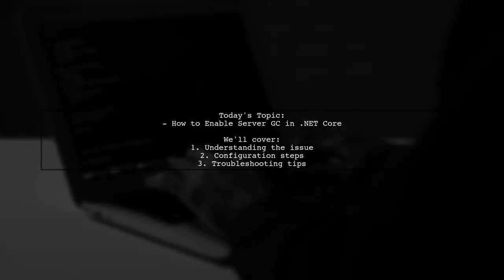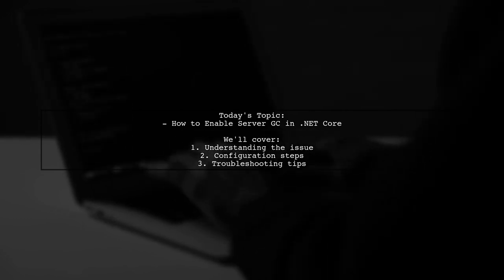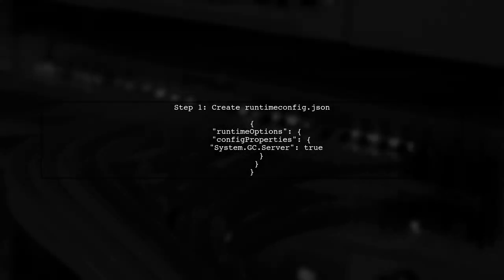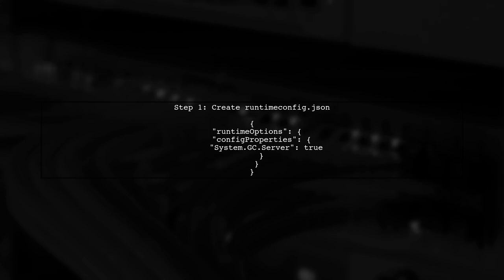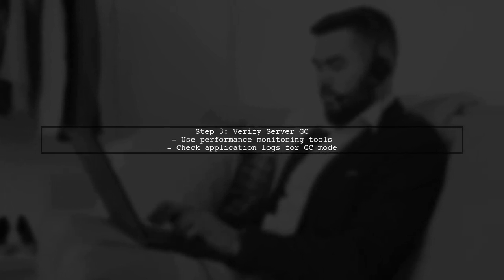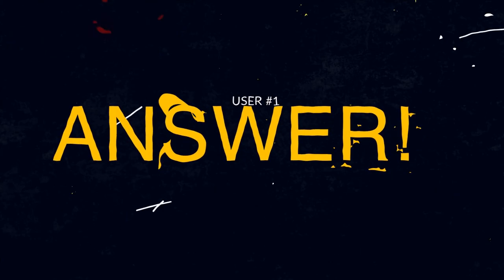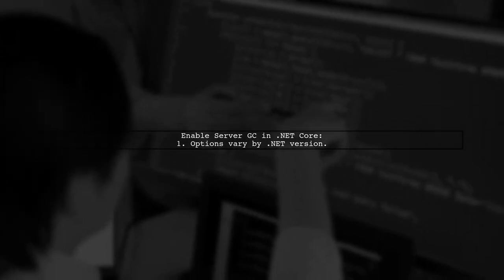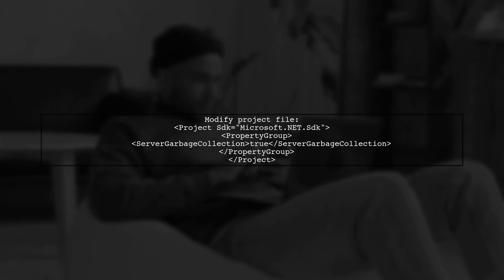How to Enable Server GC in .NET Core: Step-by-Step Guide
In this video, we’ll explore the process of enabling Server Garbage Collection (GC) in .NET Core, a crucial optimization for applications that require high performance and scalability. Server GC is designed to improve memory management in multi-threaded environments, making it an essential feature for server applications. Join us as we provide a step-by-step guide to configuring Server GC, ensuring your .NET Core applications run more efficiently and effectively.

Today's Topic: How to Enable Server GC in .NET Core: Step-by-Step Guide

Related to: enableservergc, #.netcore, servergarbagecollection, step-by-stepguide, #.netcoretutorial, garbagecollectionin.net, performanceoptimization, memorymanagement, #.netperformance, servergcconfiguration, #.netcoretips, programmingtutorial, softwaredevelopment, #.netcorebestpractices,